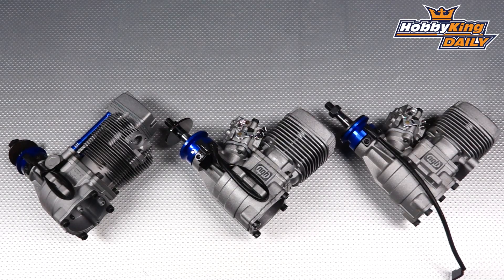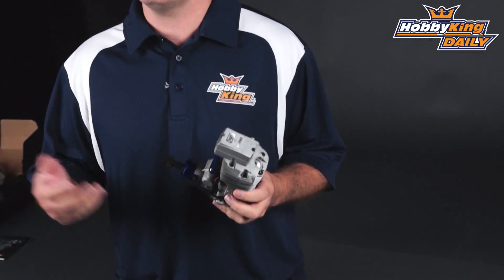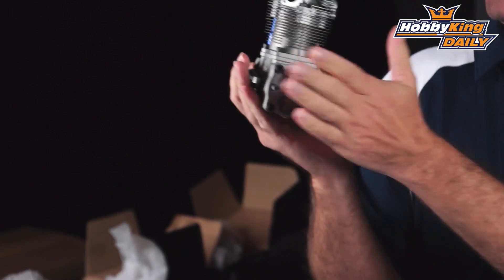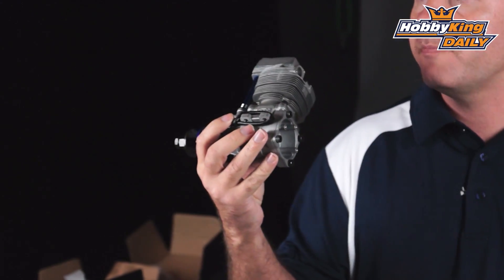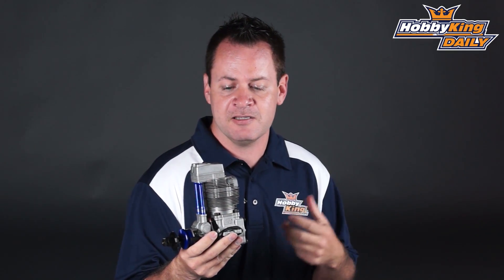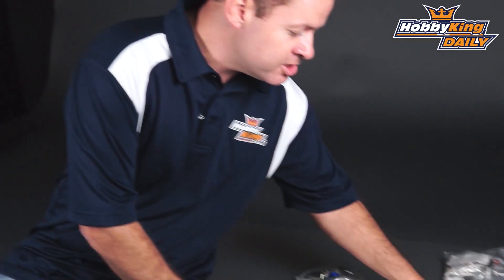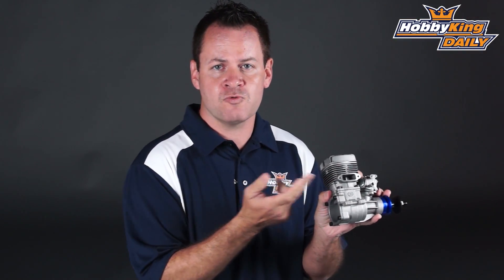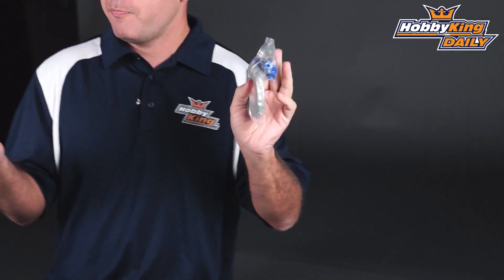HobbyKing Daily - NGH 2 and 4 Stroke Gas Engine